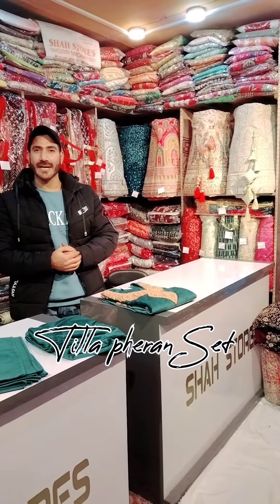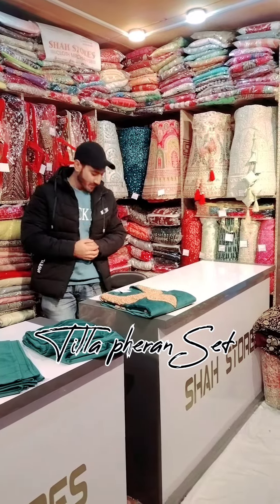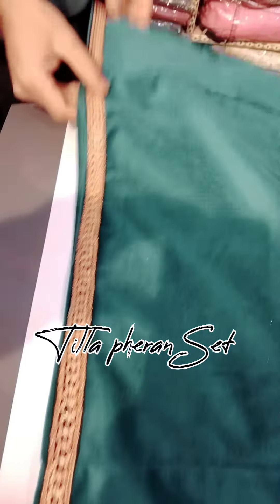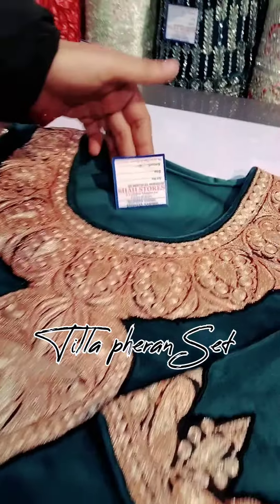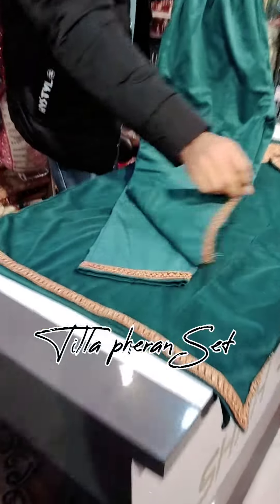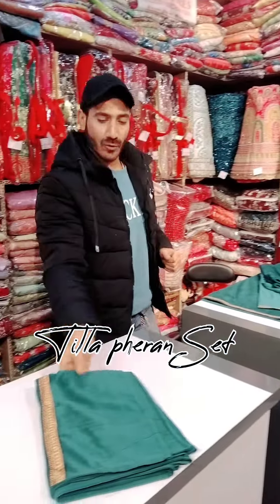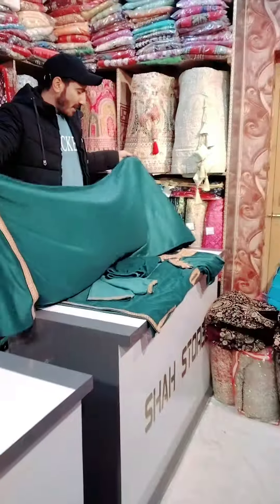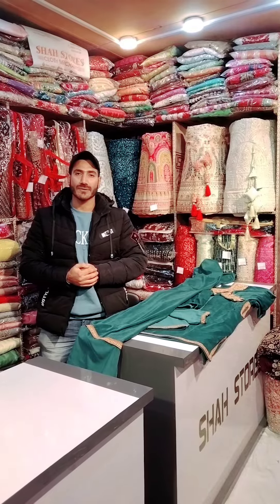Orginal Tilla pheran set, @shah__stores gojwara chowk srinagar 📱